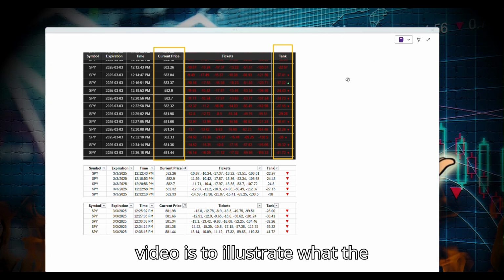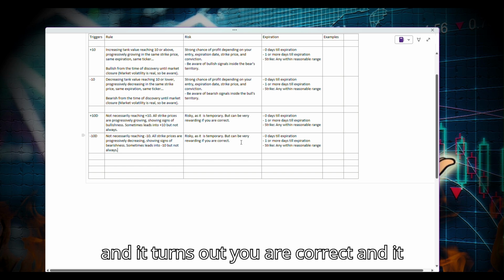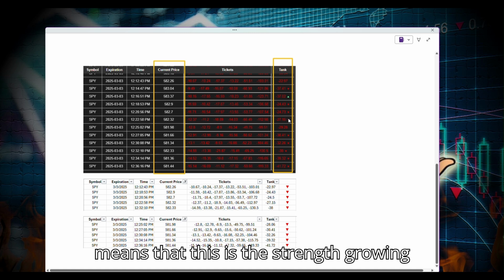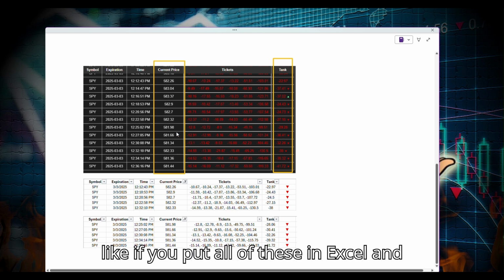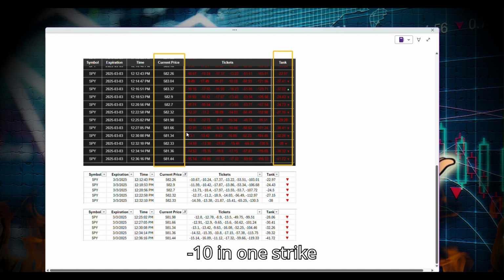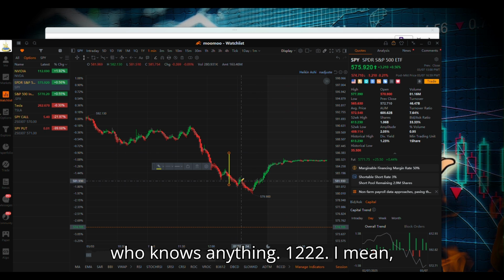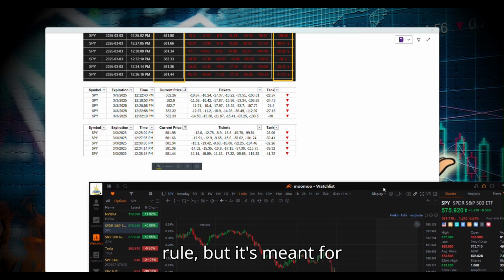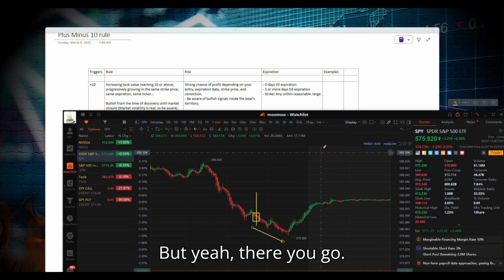Example of Minus 10 D for spy on 03/03/2025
I am using a screenshot of -10d. it was the only screenshot i could find during the video. Which shows -10d towards the end of the market day. But, the -10d was already showing sooner i just didnt have screenshot for it.